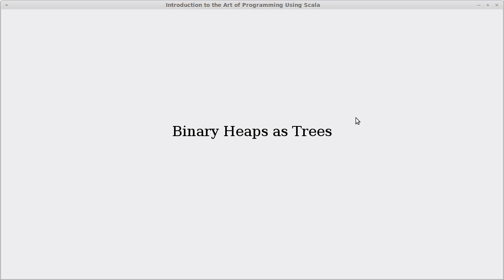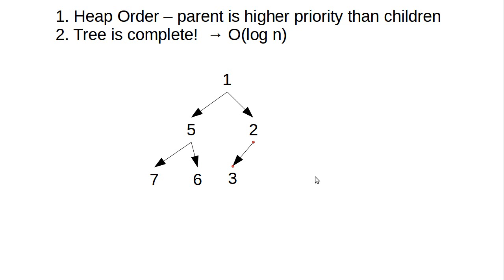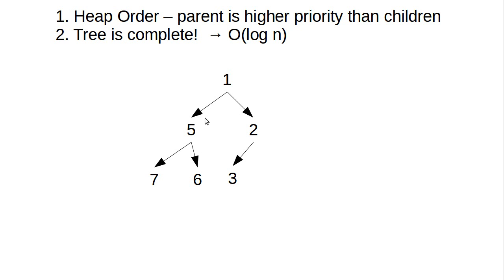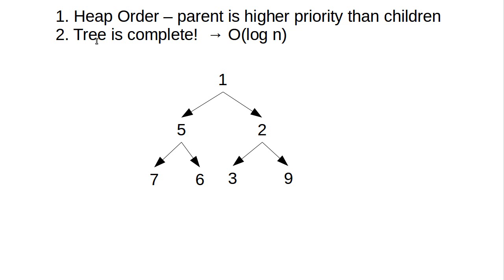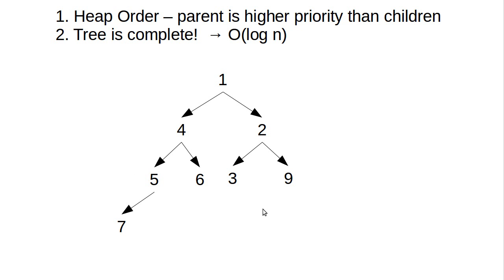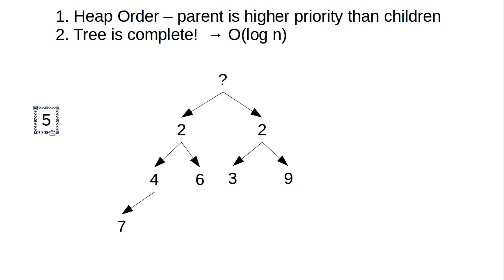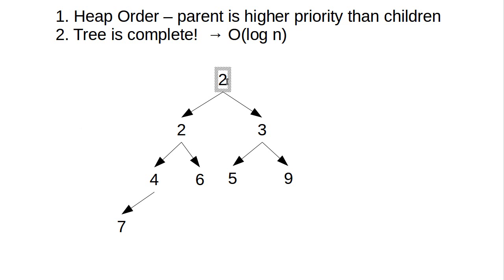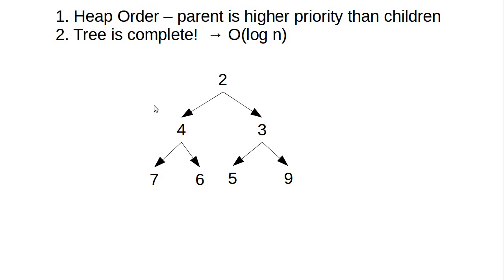Binary Heaps as Trees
This video looks at binary heaps as binary trees and describes the operations for adding and removing items.